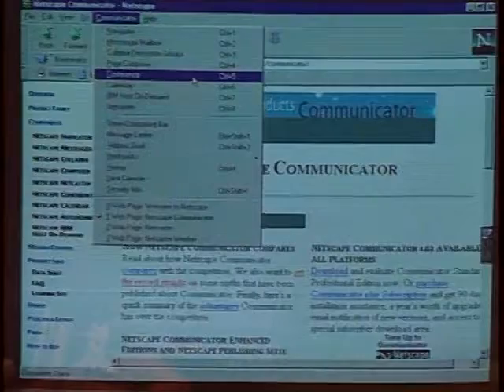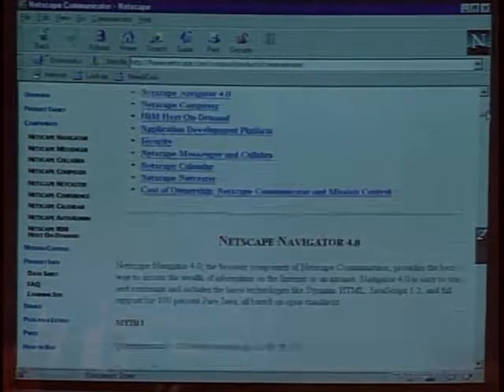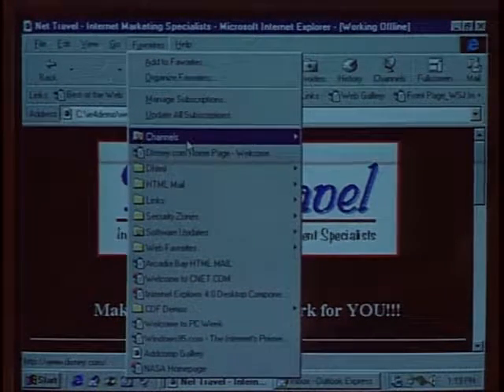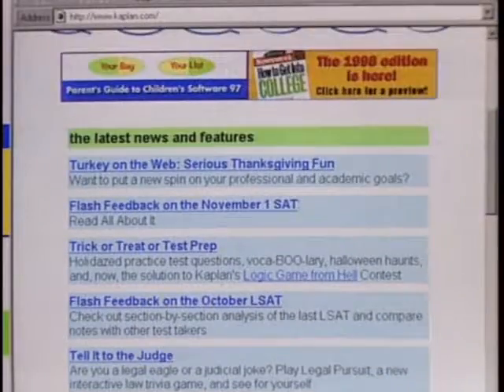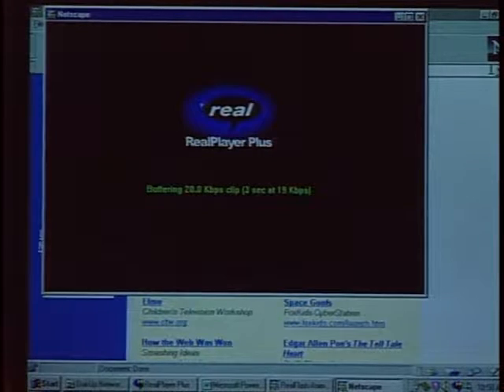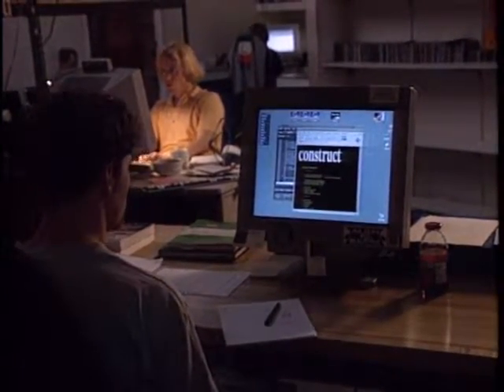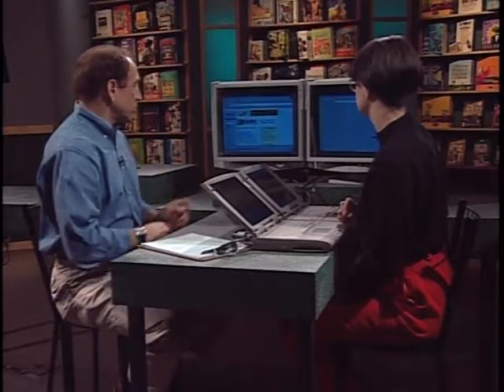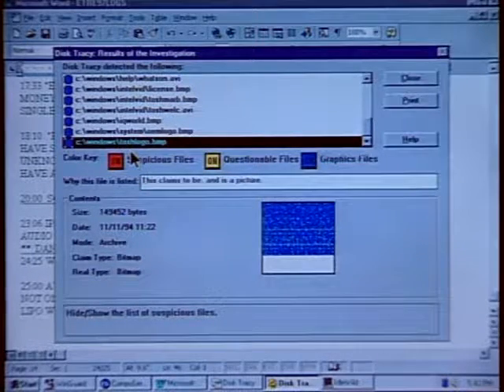Computer Chronicles - 15x36 - REPEAT [Battle of the Browsers]